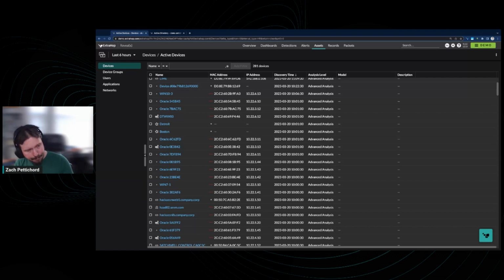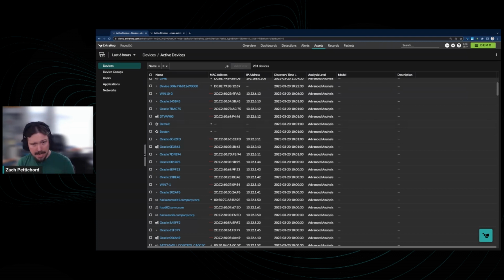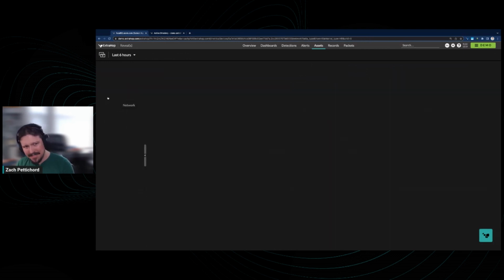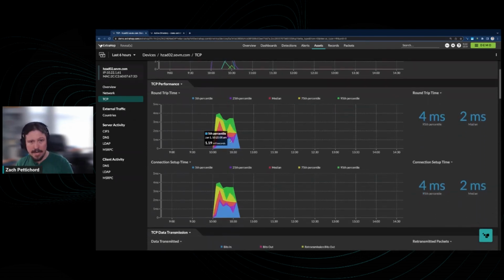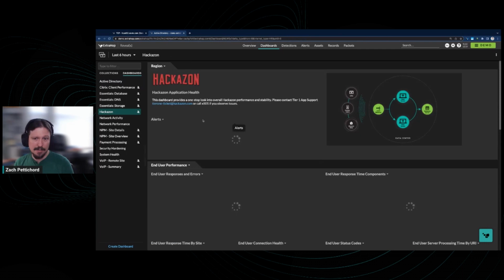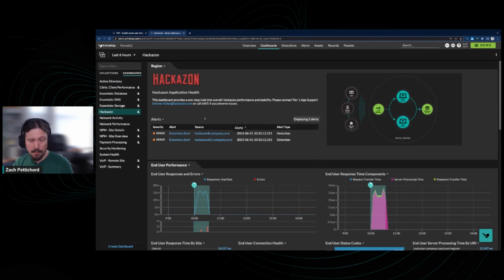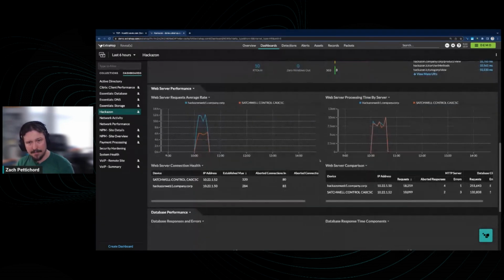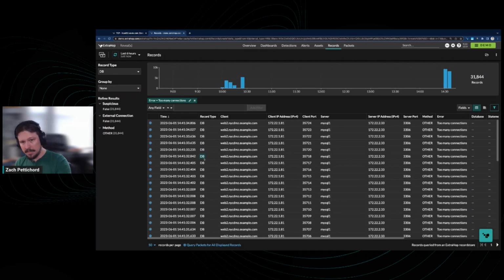Optimize Performance of the Network and Applications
Due to the unique ways that ExtraHop processes data, there are a myriad of different use cases that serve multiple teams at enterprise organizations. While ExtraHop has become well-known for the value it brings to SecOps, ITOps, and NetOps teams have sought out ExtraHop to troubleshoot network and application performance for more than a decade.

In this video, Zach provides a quick demonstration of how teams can use Reveal(x) to identify the root cause of network instability by diving into devices, conversations, and more–without having to look at raw packets. Teams can also identify the root cause of application performance issues by viewing a single dashboard of high-level metrics about all processing components–from the front-end web server through the load balancer all the way to the backend.